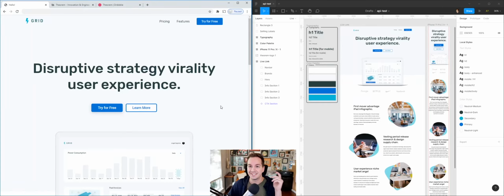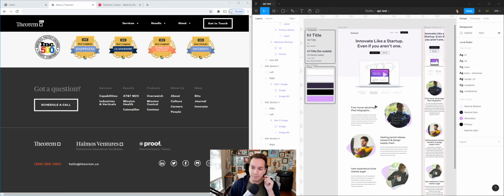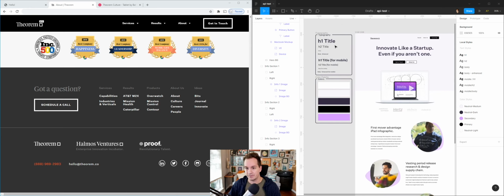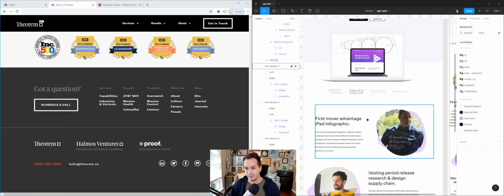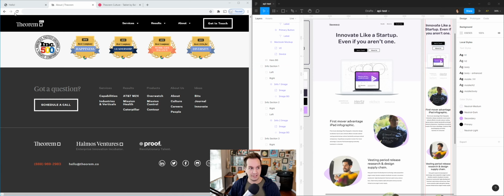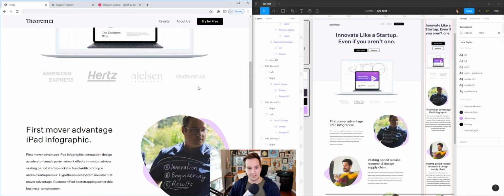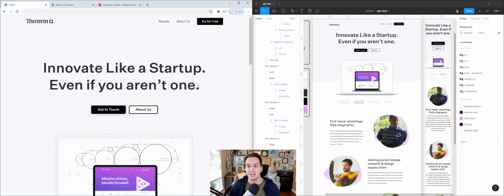Figma API Demo